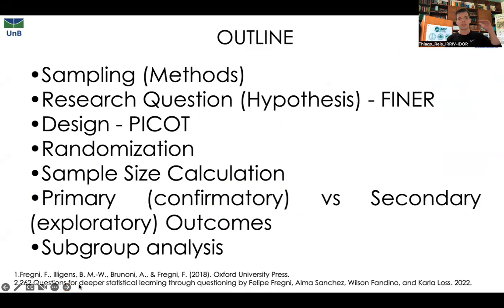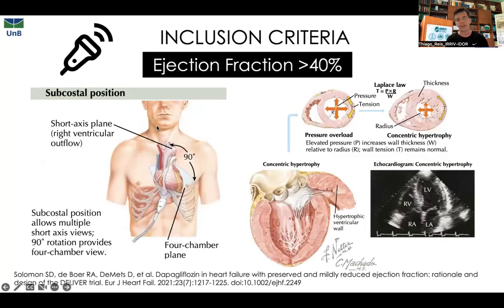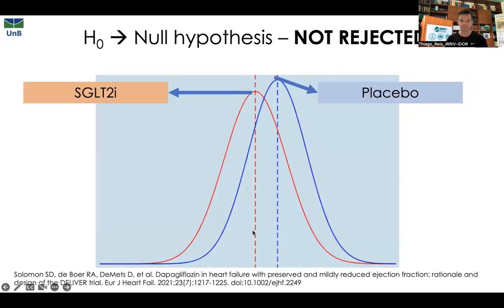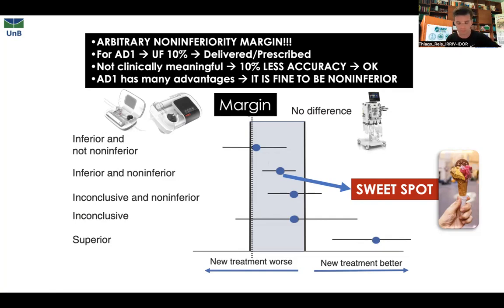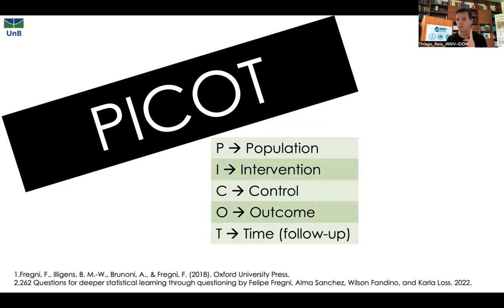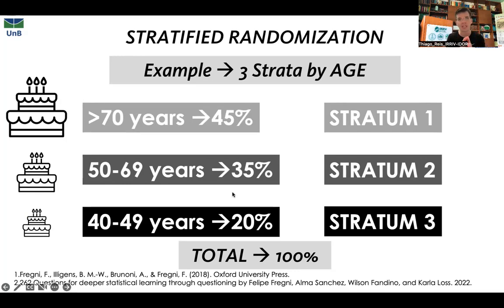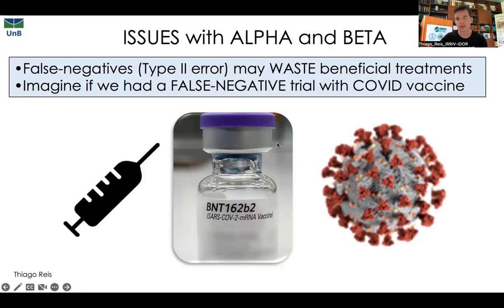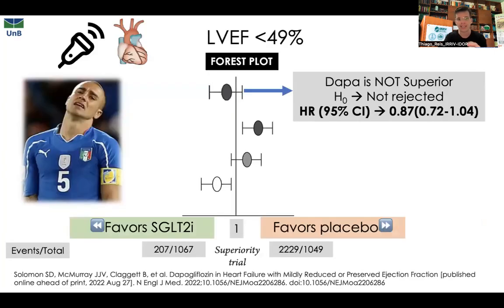Deciphering DELIVER Trial - Dapa vs Placebo in Heart Failure with Preserved Ejection Fraction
Thiago Reis, MD
•D'Or Institute for Research and Education (IDOR), DF Star Hospital, Brasília, Brazil.
•Laboratory of Molecular Pharmacology, University of Brasília, Brazil
Lecture presented in the Clinical Rounds at the International Renal Research Institute of Vicenza - IRRIV - Director: Prof. Claudio Ronco, MD.